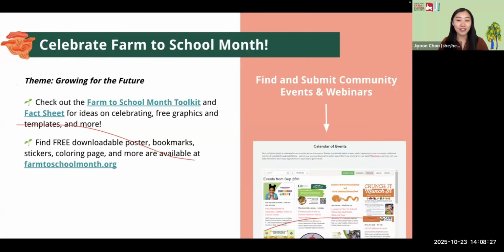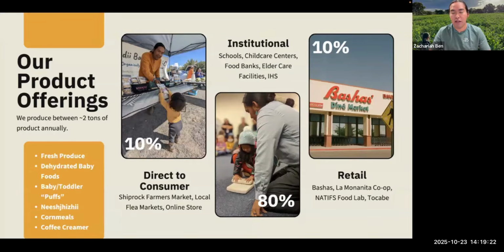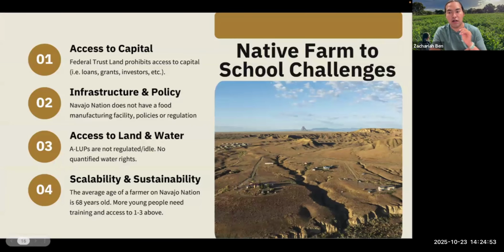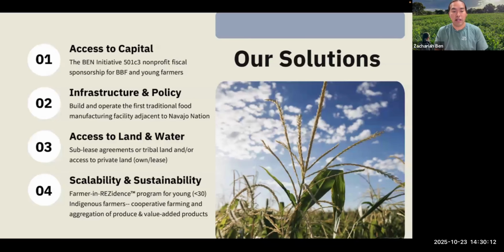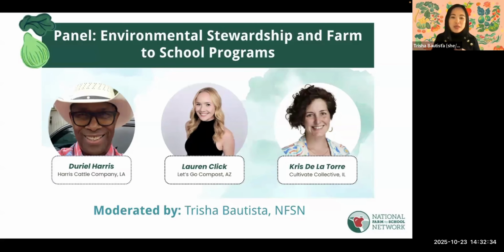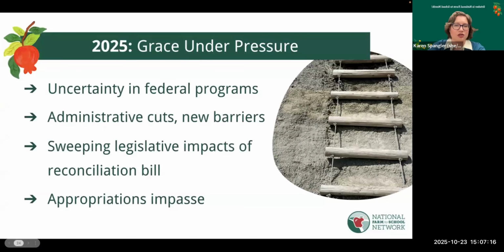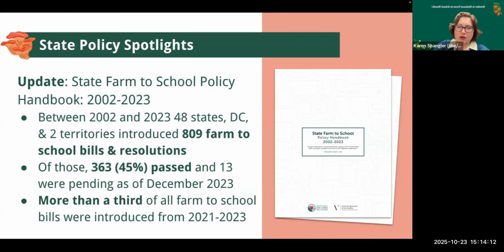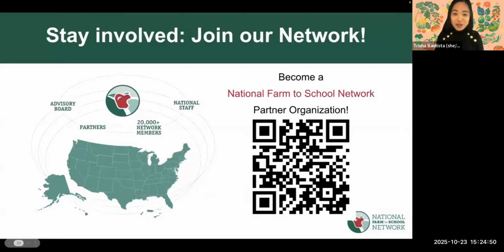2025 Movement Meeting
The 2025 Movement Meeting is a celebration of the collective wisdom, practices, and partnerships that are shaping the future of farm to school. Hosted annually by the National Farm to School Network, this vibrant gathering brings together practitioners and community members from across the country to connect, reflect, and plant seeds of intentional growth for the movement ahead.

This year, we were honored to feature Bidii Baby Foods—a Navajo Nation-based agricultural cooperative and domestically incorporated limited company—as an example of community-rooted innovation and food sovereignty.

We also spotlighted inspiring farm to school leaders nationwide who are driving sustainability practices in their programs, offering strategies to nourish both people and planet.

Together, we grow. Join us in cultivating the future of farm to school.

W.K. Kellogg Foundation
Organic Valley
CoBank
National Co+op Grocers